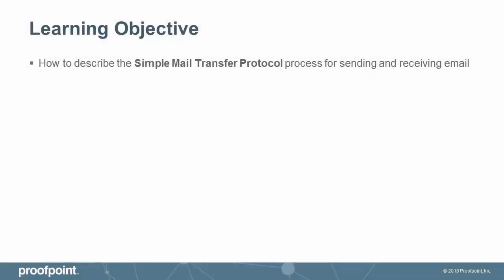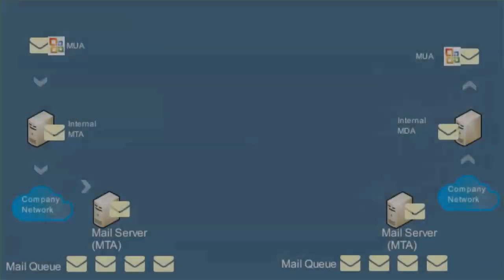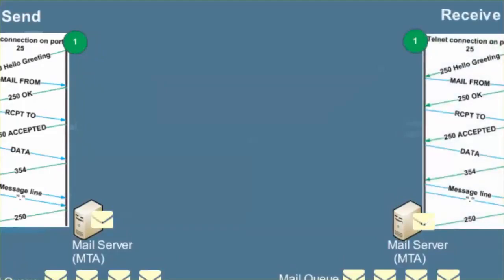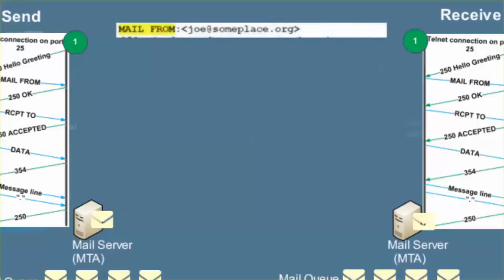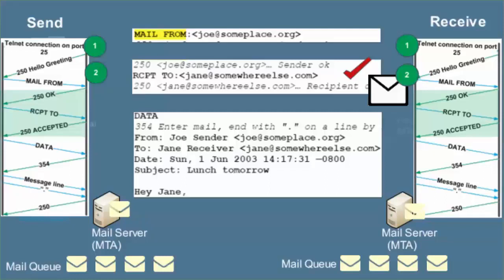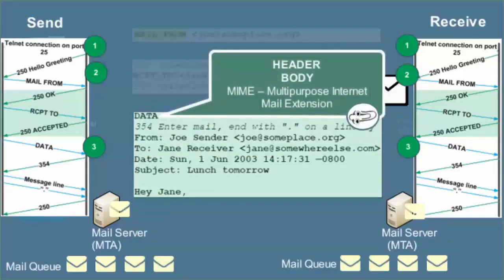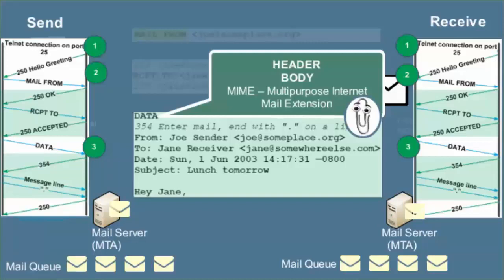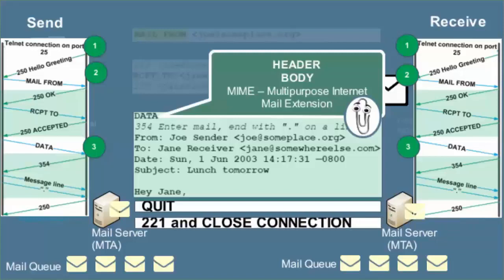Proofpoint Tutorial SMTP Process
This Proofpoint how-to video tutorial shows you how to describe the Simple Mail Transfer Protocol process for sending and receiving email.